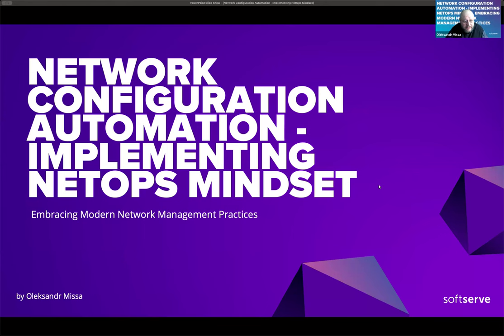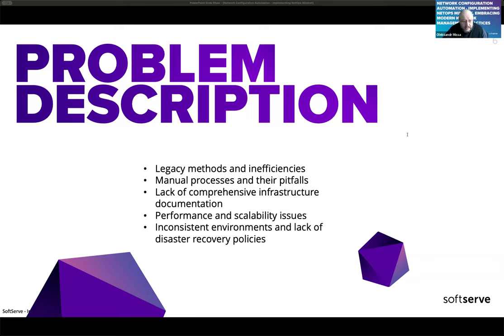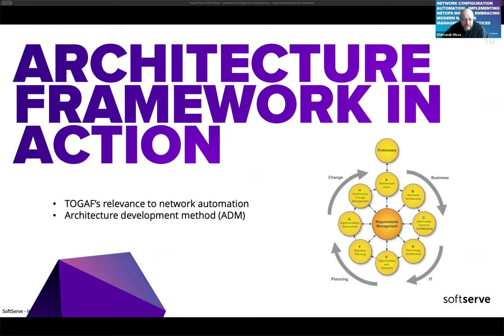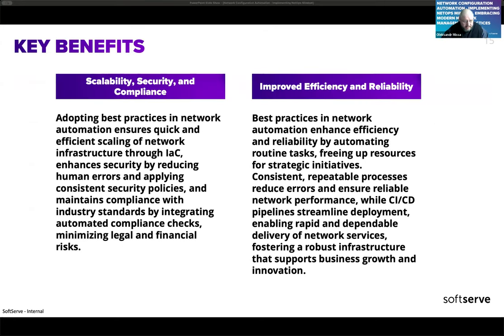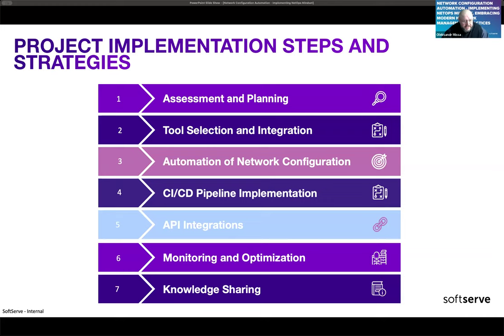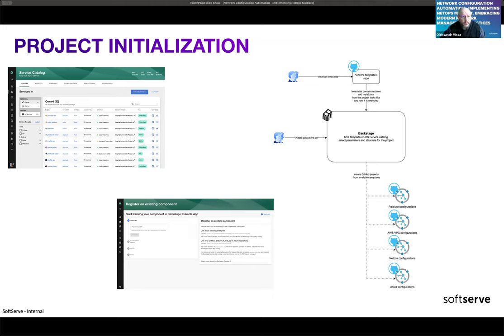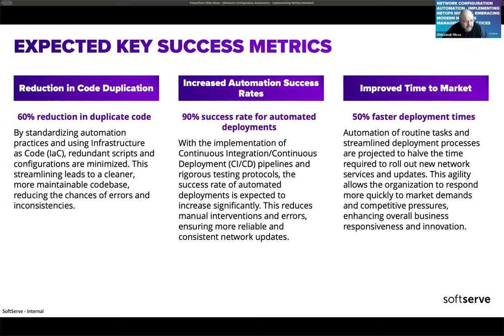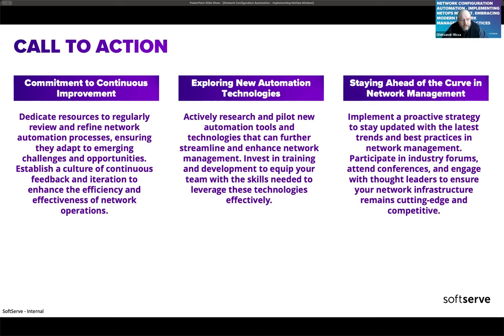Network Configuration Automation - Implementing NetOps Mindset by Oleksandr Missa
The presentation on "Network Configuration Automation - Implementing NetOps Mindset" delves into modernizing network management by adopting NetOps and "Network as Code" practices. It addresses the challenges of traditional methods, introduces the TOGAF framework for structured architecture development, and outlines a real-world project implementation. The presentation covers the importance of governance and digital transformation in enhancing network operations, details best practices in network automation, and highlights key success metrics and expected benefits. The goal is to demonstrate how modern automation tools and methodologies can significantly improve the efficiency, reliability, and scalability of network infrastructure.